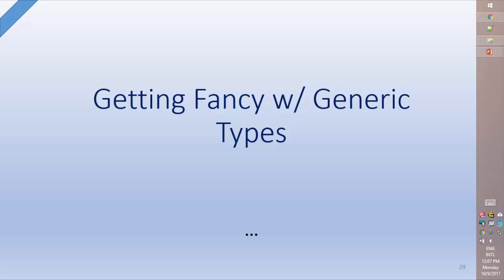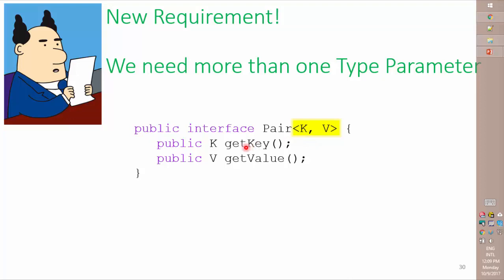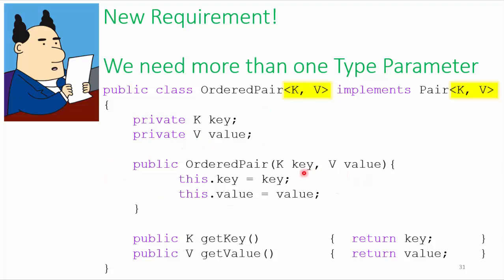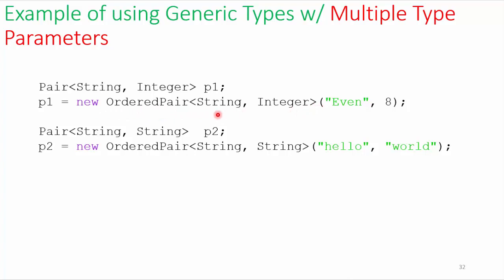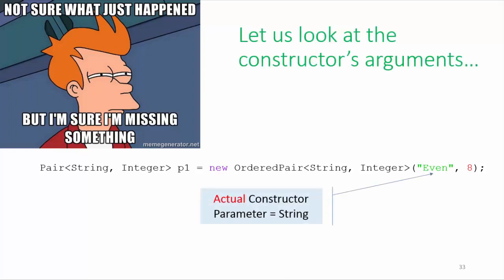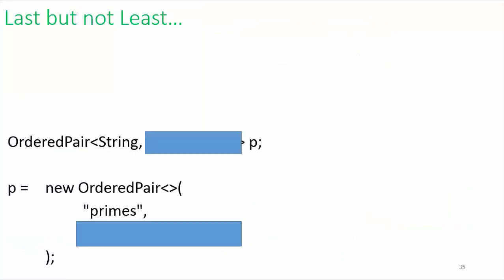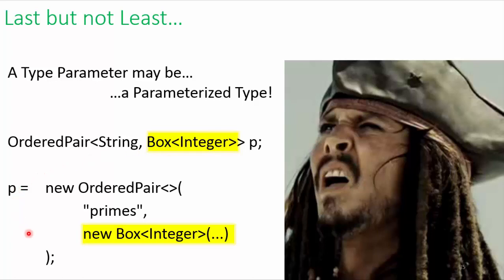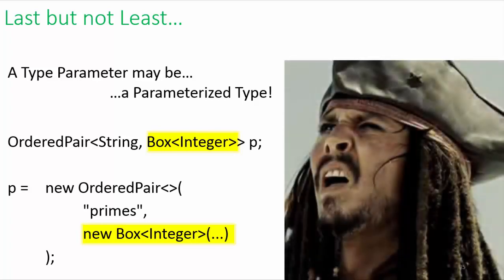Intro to OOP - Generics - Part 2 - Generic Types with multiple Type Parameters